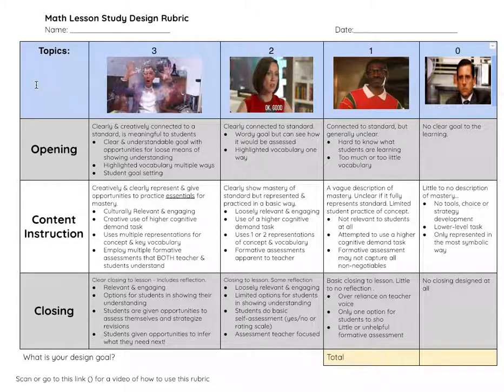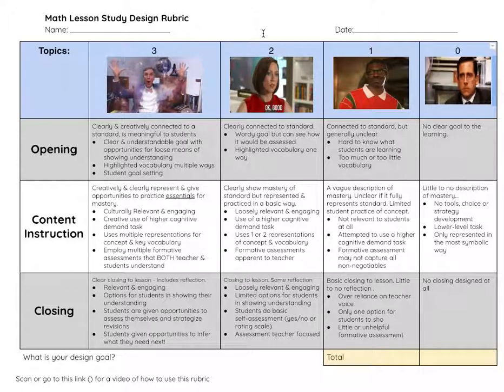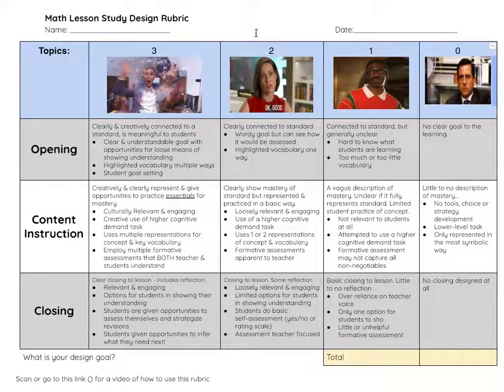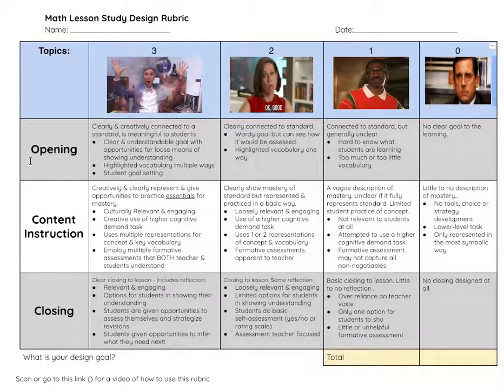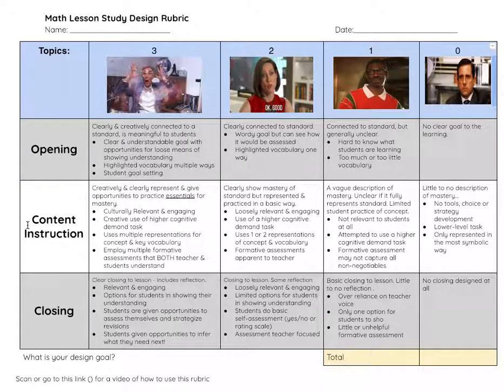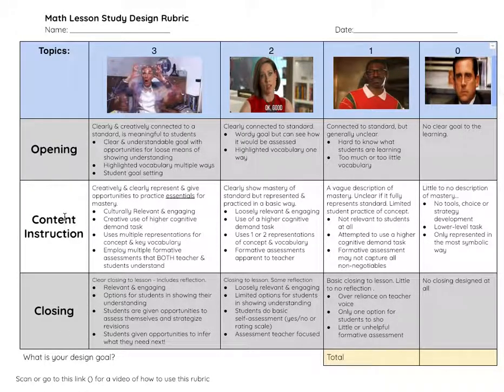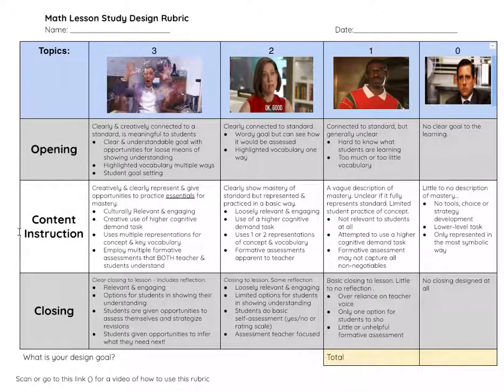UDL Lesson Design Rubric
Use this rubric to help inform your teams as you create universally designed lessons!

Have fun!